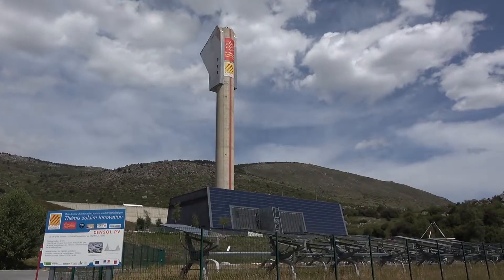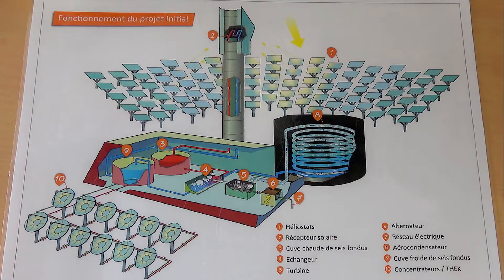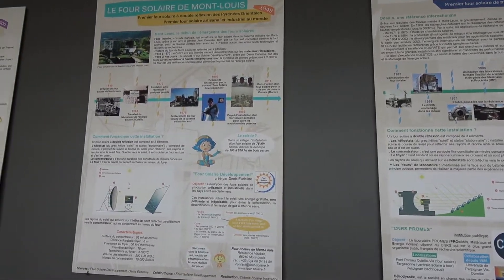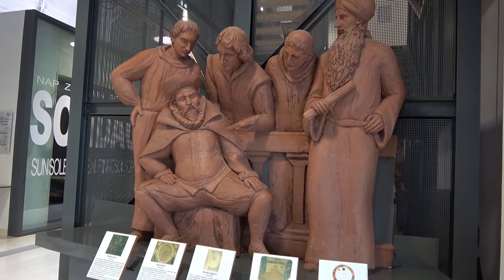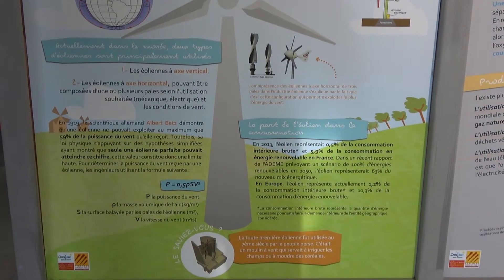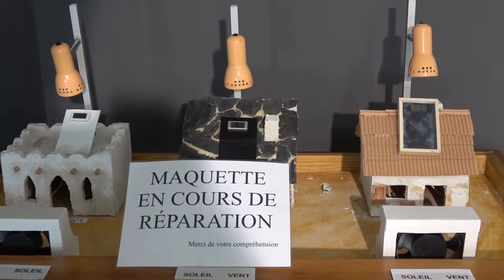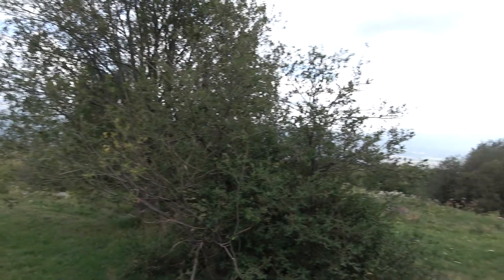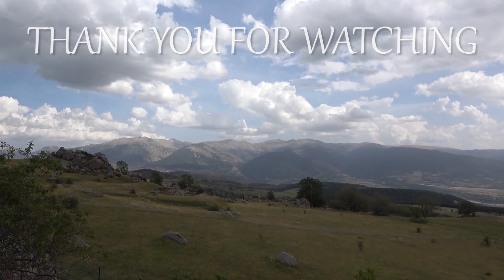Energy of the Sun. How it works? | Thémis Solaire Innovation in Pyrenees-Orientales, France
In this video we invite you for a tour to Themis Solar innovation Centre. If you always wanted to learn about the alternative energy sources or expand your knowledge on the subject in an entertaining and visual way then this is a place for you! We'll show you around the plant, walk you through the exposition and share lots of groundbreaking discoveries!

These are the links if you want to learn more about this centre:

We hope you enjoyed the video and found it useful and interesting to watch! We would love to hear from you!

Join us!

We are a couple who once fell in love with mountains and couldn't get back. So we decided to follow our heart and move from a big city to a small village to be able to do what we love and to create this content. Our goal is to promote the healthy lifestyle, to motivate people to travel more and care for nature around. We are passionate walkers who love hiking and trekking in nature. Now we're excited to start camping as well. We offer the detailed information of our hikes and routes, including the map and all the directions, so that you can repeat it if you want.